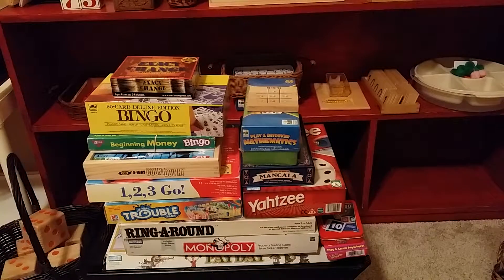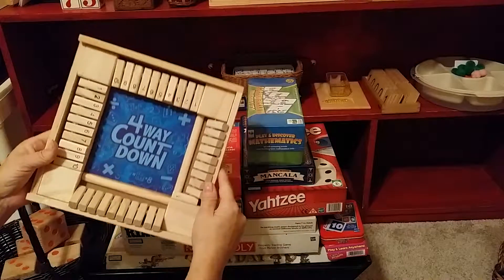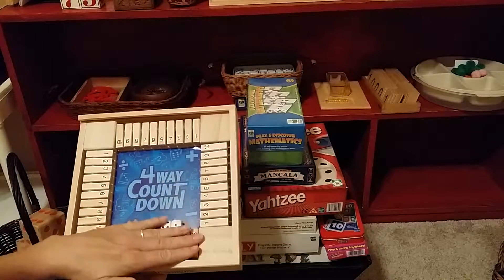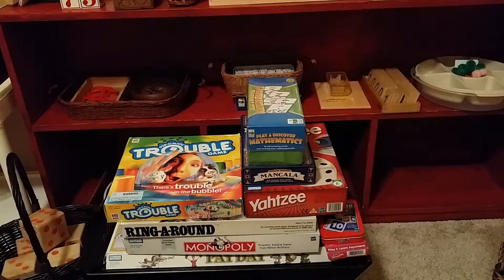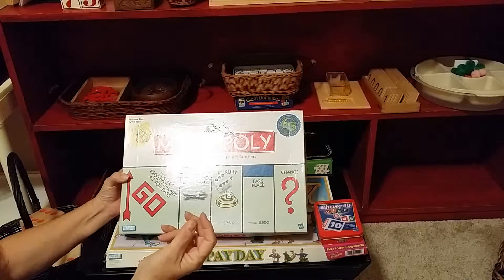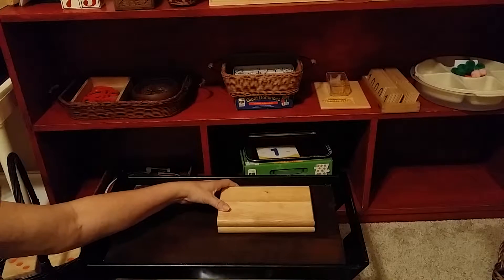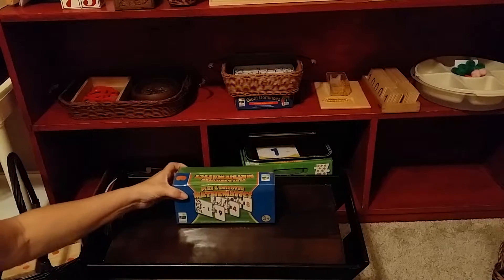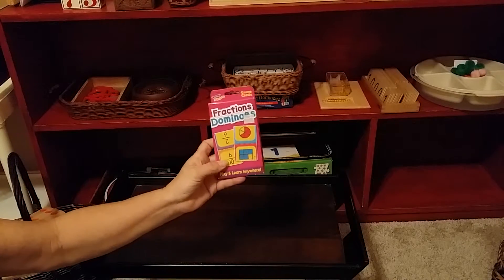TEACHING CHILDREN MATH by Dianna Apineru: Math Games 1 of 2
Educational Math games for children: Good, Better, Best (GBB) 1 of 2 videos

Teaching Children by Dianna Apineru: Best Coaching 4 Life Success - Dianna Apineru a trained Montessori teacher with a degree in Early Childhood Education, a single parent of 20 years, a Life Coach and Motivational Speaker.

Watch my videos on teaching children 0 to 6 year old: Language, Math, Geography, Botany, Zoology, History, Practical Life, Sensorial, Art, etc.